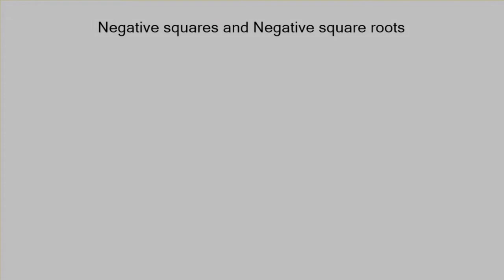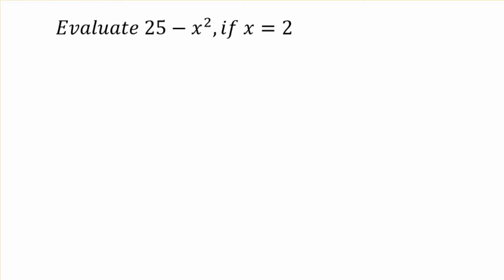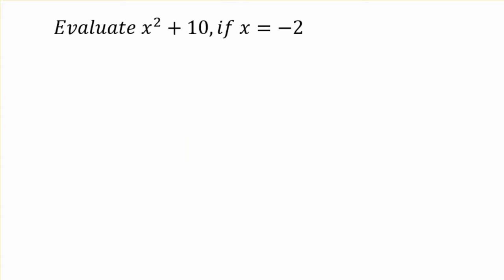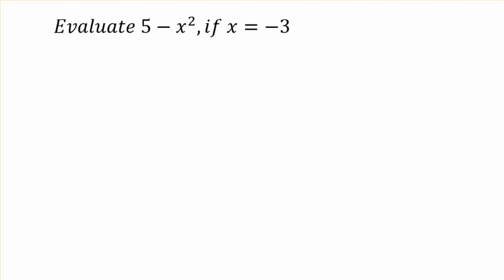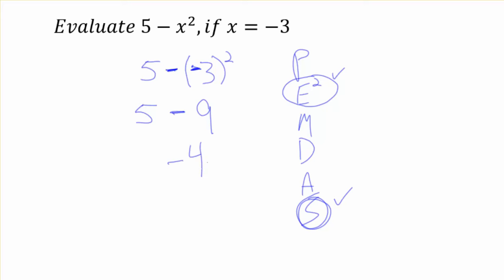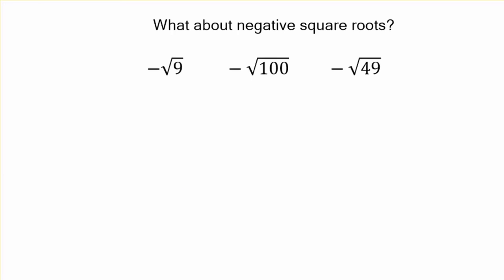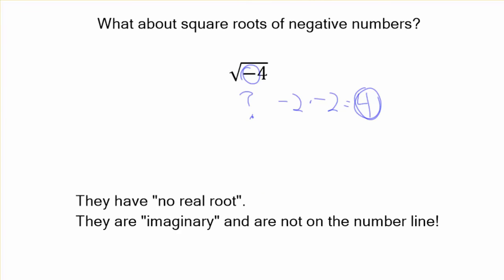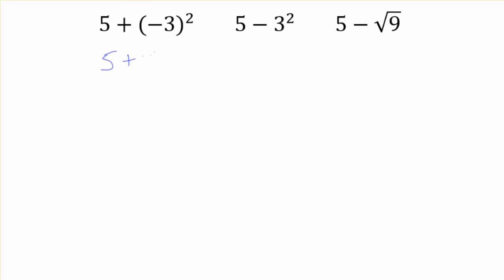Negative squares and square roots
An explanation of negative squares and square roots.